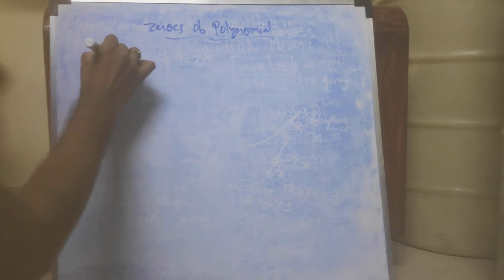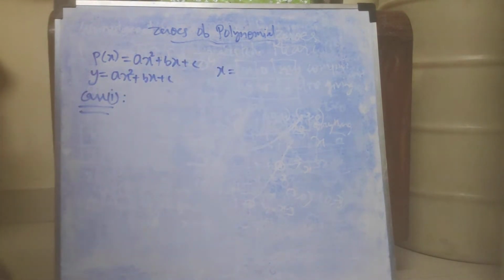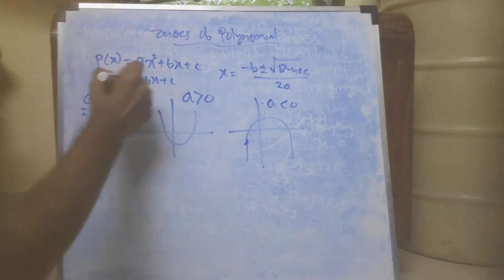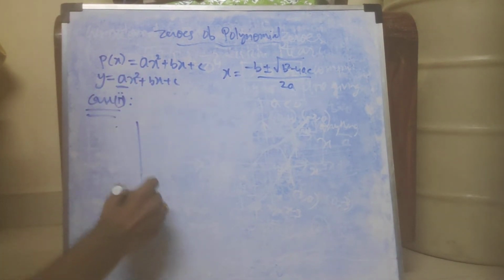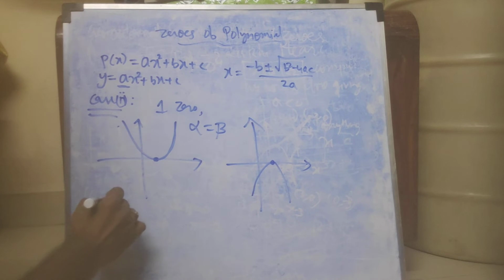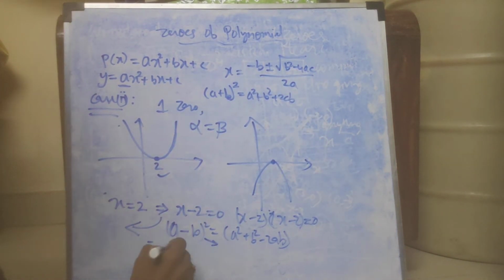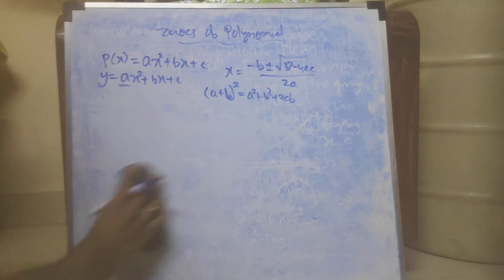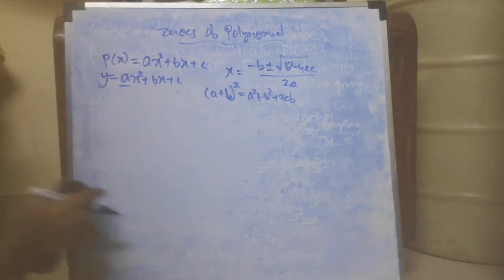Geometrical Meaning of the Zeroes of Polynomial -2